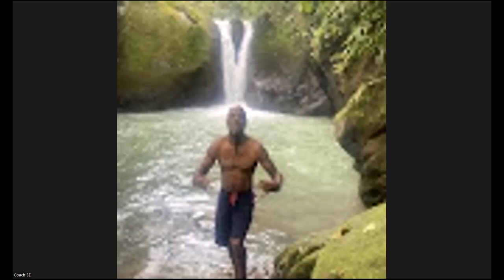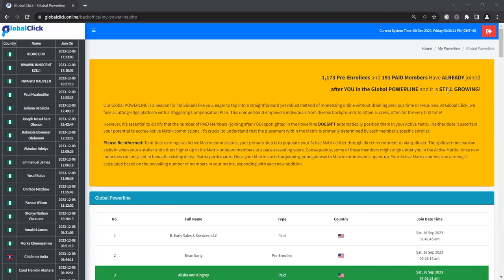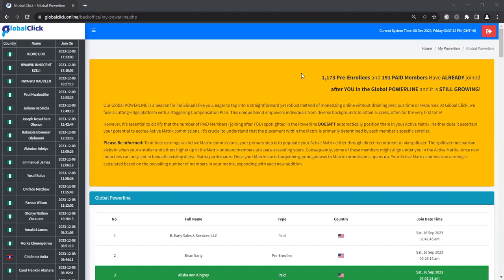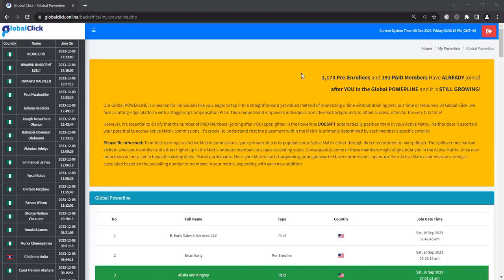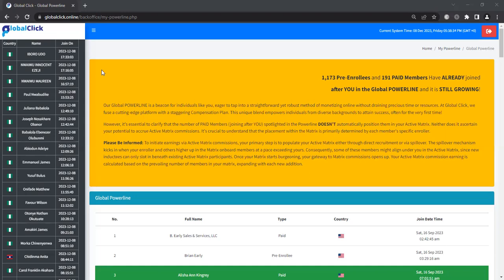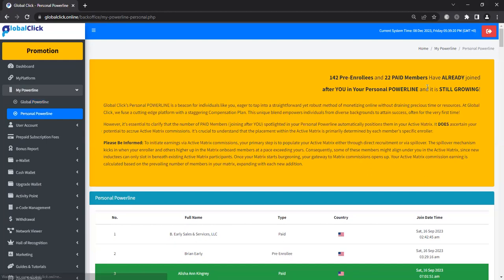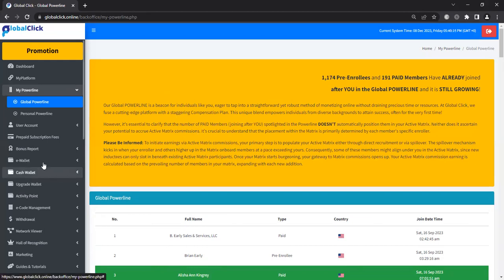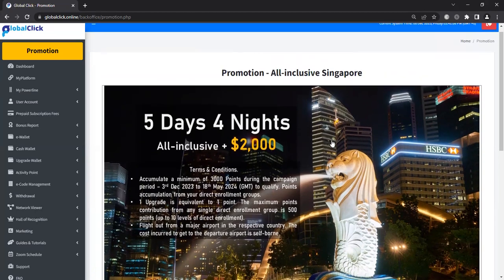Global Click Powerline Overview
1st Ever KYC Verified Social Marketplace🤝🏽

Get 100K CLICK Tokens Airdropped To Your Decentralized eWallet for 1st 2000 Active Members!💰 Advertise Your Other Opportunities!📣KYC Verified International Community🌍🌎🌎Not To Mention RESIDUAL INCOME If You Share w/ Others & We Launched, Deposited & Made Withdrawals Already!🧨💥🚀🚀🚀🚀Get Started TODAY! Be 1st 2000 in the World to Get 100,000 CLICK Tokens Airdropped To Your Decentralized ewallet.  Join Our Live Webinars & Learn How:

Create Free Profile B4 Upgrading @:

globalclick.online/bearlyssllc

Other Opportunities:

Do You Have Access to Gold & Silver?

Always FREE To EARN:
GivBux.com

Gratuities To:

BTC: bc1qqh2rsxqpc8u87z2x0csj4uuh40t5ryk5r7pger

USDT-trc20: TAVhby7TxzNNRx7YXajyjmxHhPLxgjhfMb

Givbux:
coachbe33